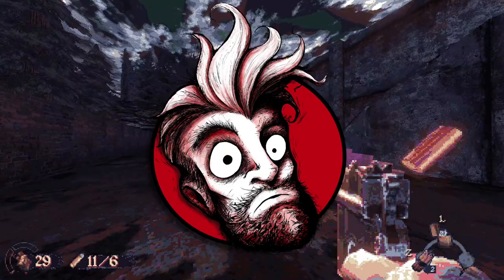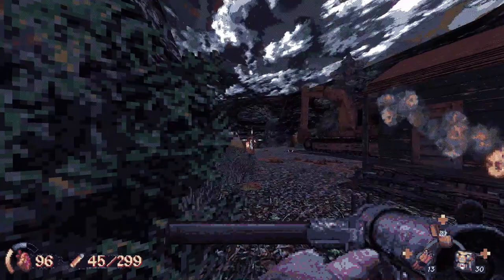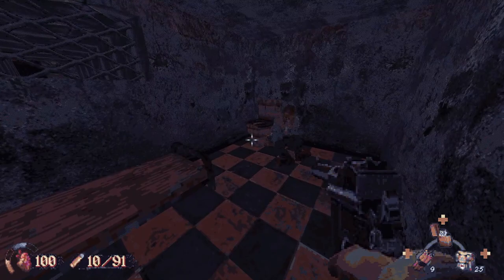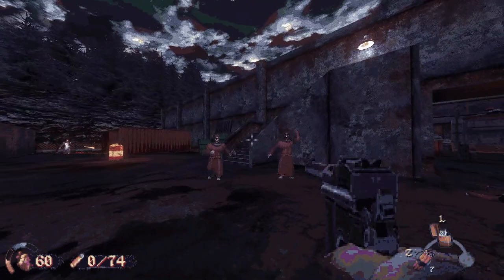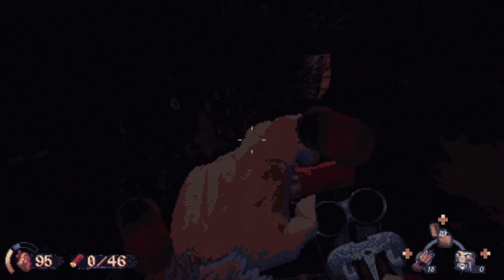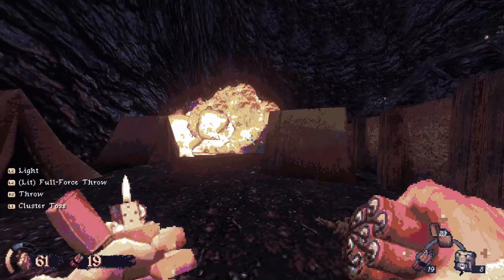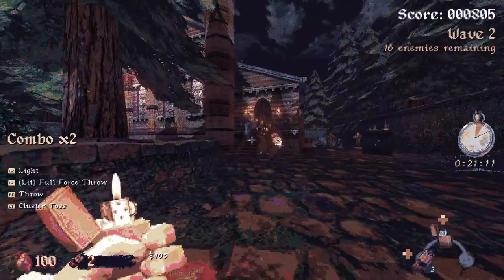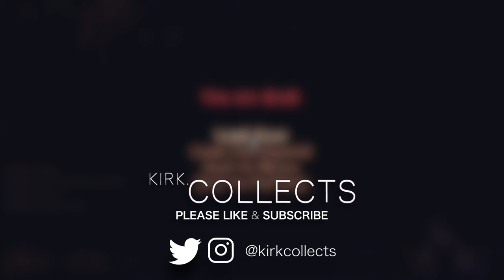CULTIC First Impressions - Blood's true successor? - Steam Next Fest 2022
Steam Key provided by the publisher.

Just in time for Steam Next Fest 2022 and even summer game fest 2022 Cultic is back with a brand new demo. Updated graphics, updated level design and toilet seats are just some of the new things to enjoy in this demo. Is this the Blood successor we deserve? Possible one of the best indie games 2022? Find out in this Cultic first impressions video.

Cultic is being developed by Jasozz games and is set to be published by 3D Realms. It will be available for PC, PS5 and XBOX Series X.

Timecodes:
00:00 Intro
1:10 What is Cultic? Blood.
2:25 The crunchiest of graphics
3:50 Cultic gameplay
5:09 Cultic arsenal
6:27 Silliness
7:43 Cultic survival mode
8:20 Conclusion

Written and edited by Kirk McLaughlin